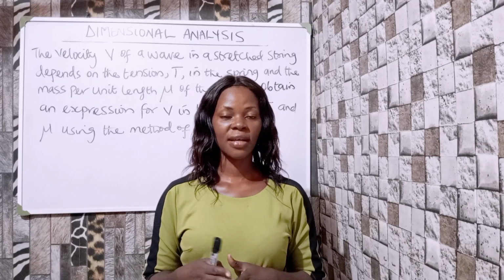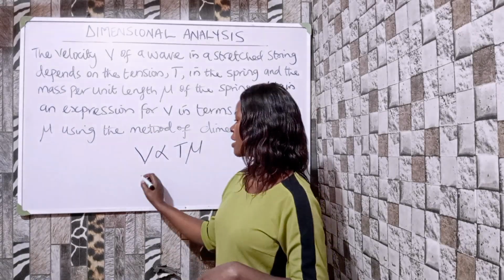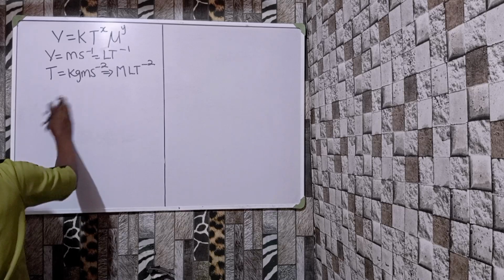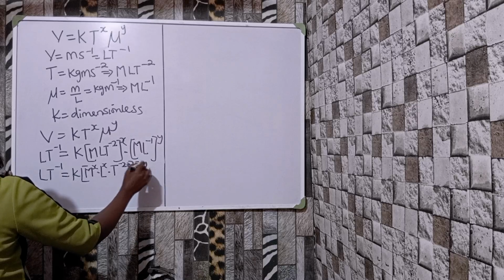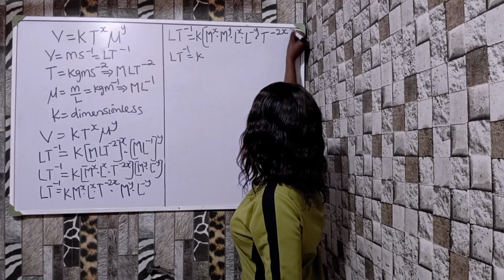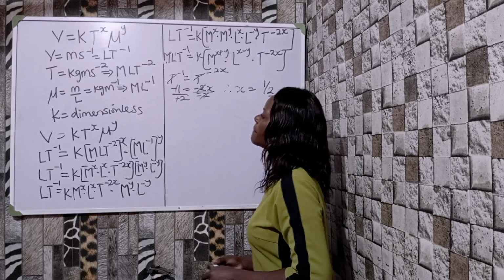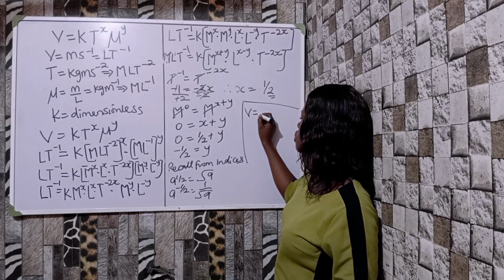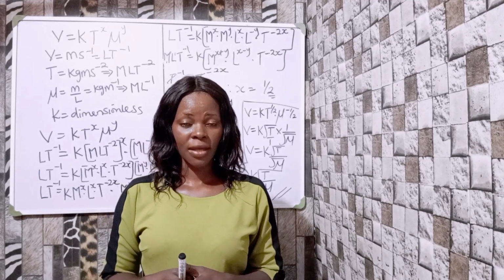DIMENSIONAL ANALYSIS PART 1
A well detailed explanation of dimensions and its relationship to finding constant and the equation connecting them.